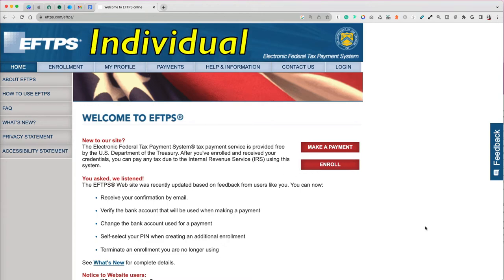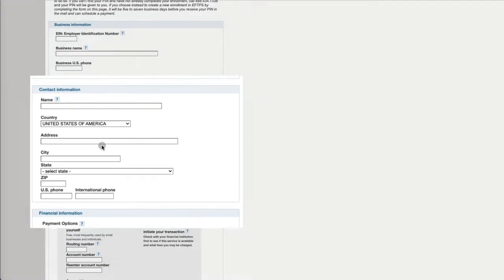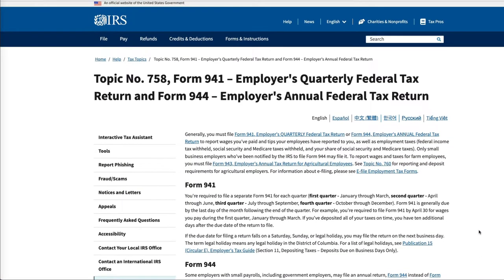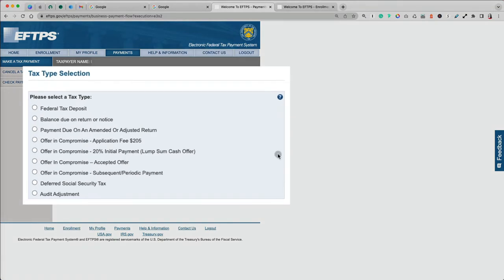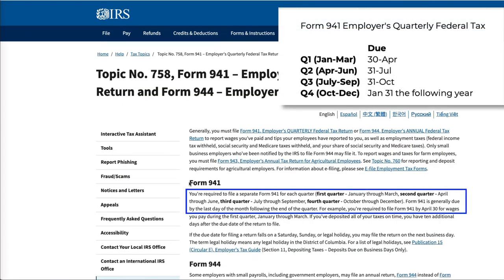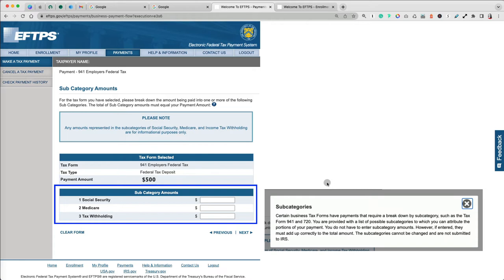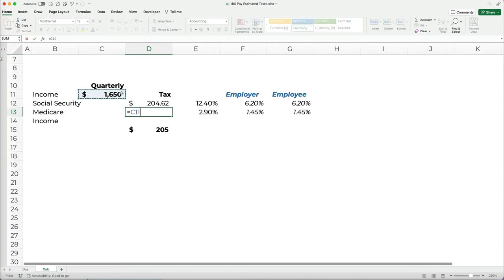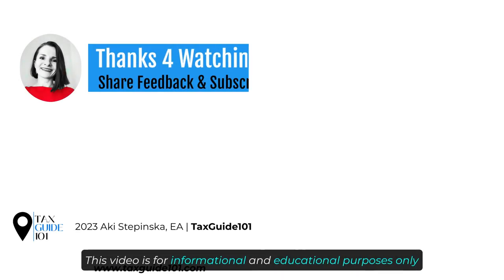How to USE EFTPS to Pay your Payroll Taxes on Form 941 (NEW 2023)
You can pay federal taxes using EFTPS, a free service from the US Treasury. To enroll, go to eftps.gov, provide your info, and receive a PIN. Then, select your tax form, payment type, and amount, review, and make the payment. Save the confirmation.

Form 941 is used by employers to report employee wages and payroll taxes to the IRS each quarter. To pay Form 941 using EFTPS, select "Federal Quarterly Tax Deposit," input the total amount from Form 941, specify subcategories (like Social Security and Medicare), review the payment details, and click "Make Payment." Save the provided EFTPS acknowledgment number and payment confirmation for your records.
Taxes Explained!